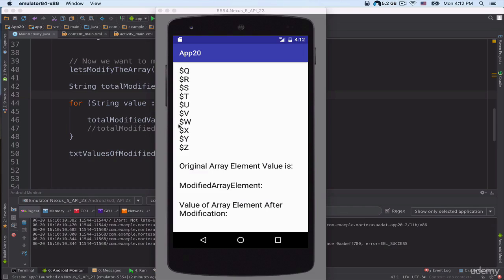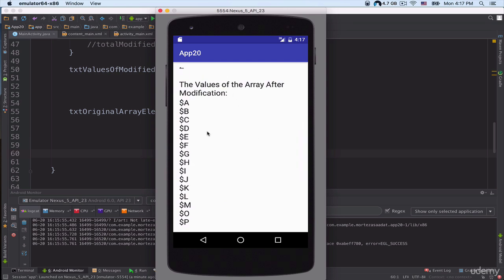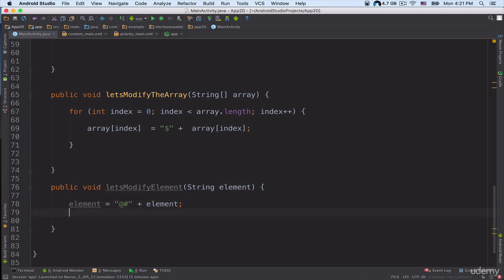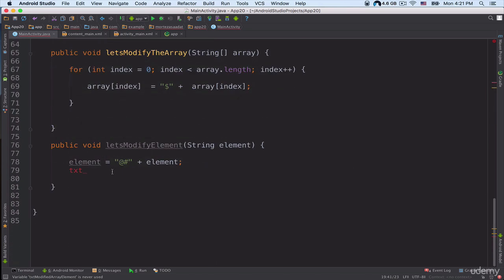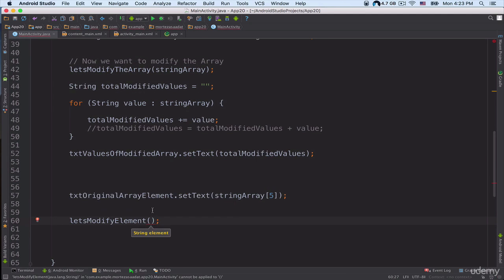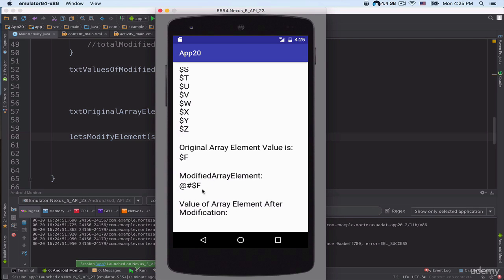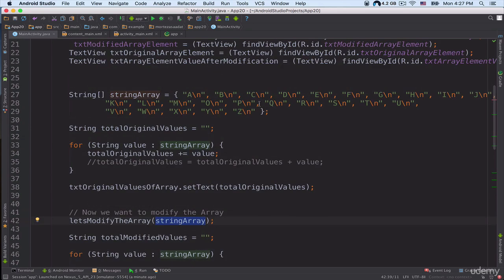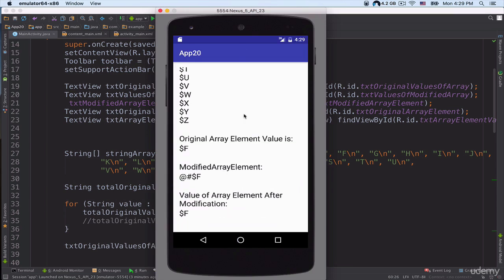178. JAVA App Number 20 Part3 Modify Array and Modify Array Element